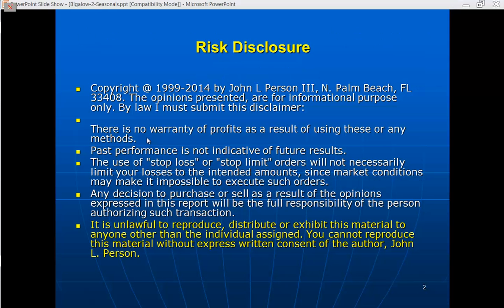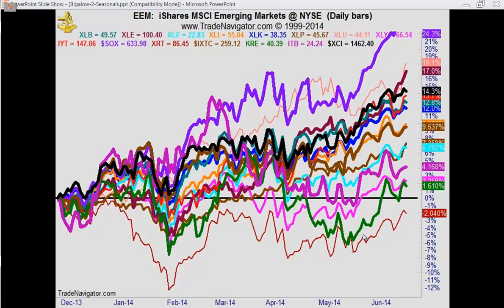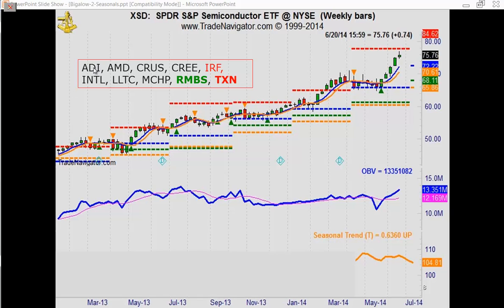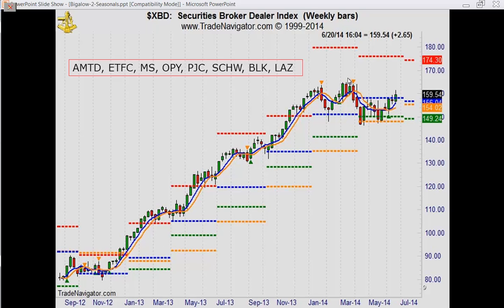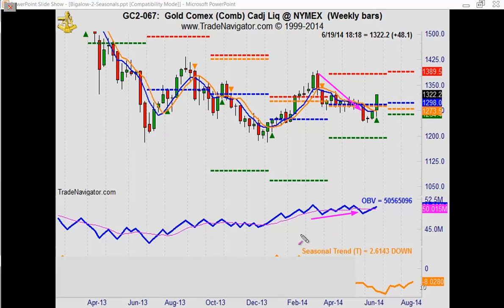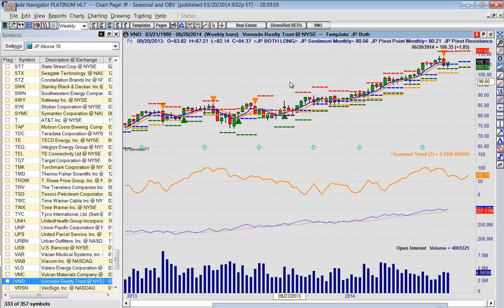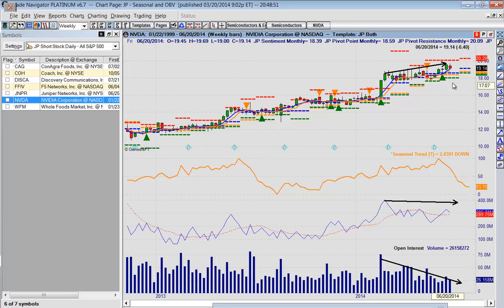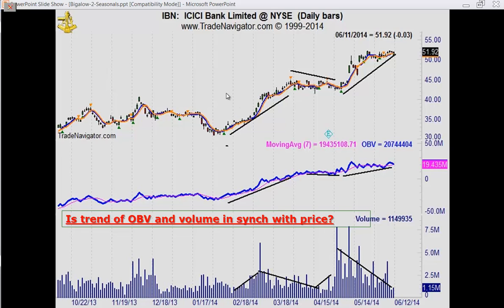The Best Seasonal Trades Setting up Righ Now - by John Person